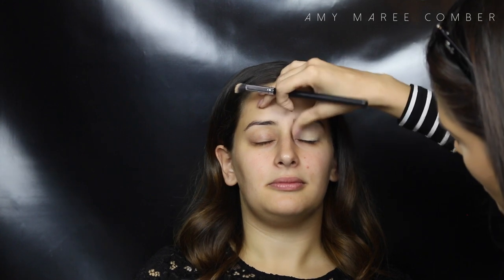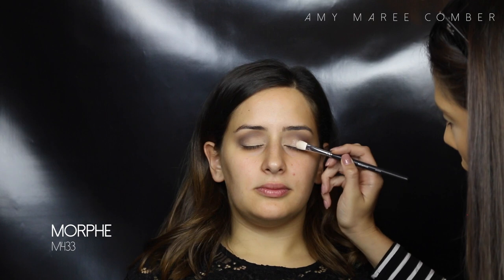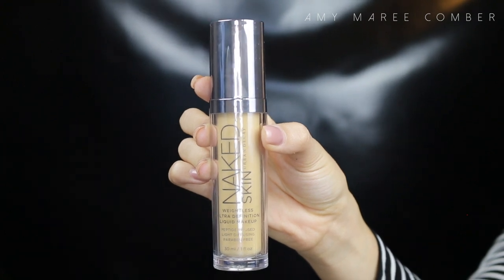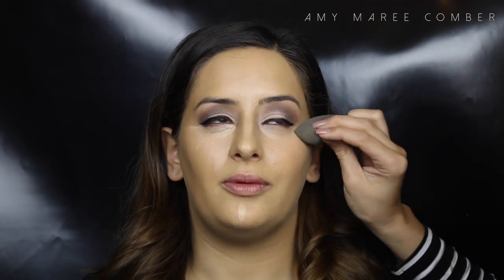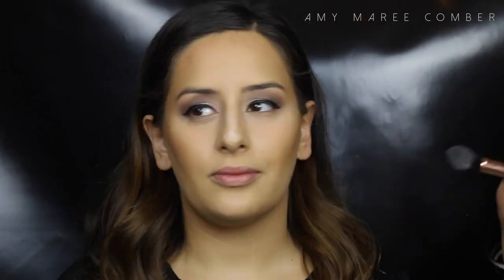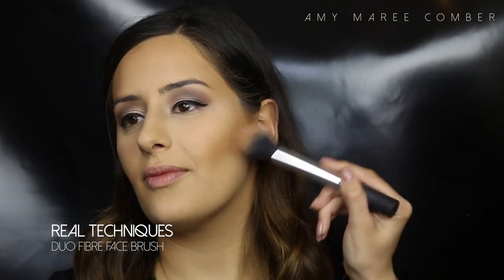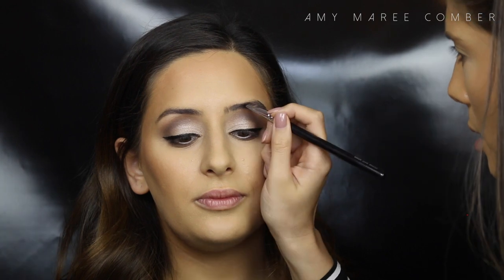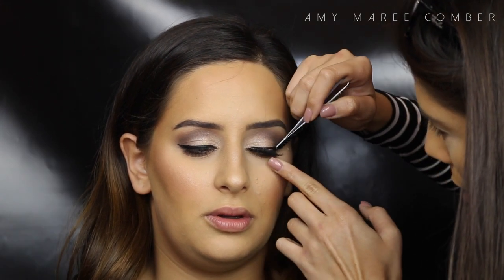MAKEUP FOR BROWN + HOODED EYES | AMY MAREE COMBER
Hellllo my loves!! Here is a tutorial highly requested for Brown coloured eyes AND also how to apply eye shadow for Hooded eyes! Hope you find this helpful! Enjoy xoxox

BOBBI BROWN BBU PALETTE
(SOLD OUT)

SIGMA DUO HIGHLIGHTING PENCIL
(SOLD OUT)

BRUSHES USED:
SIGMA BRUSHES

xx